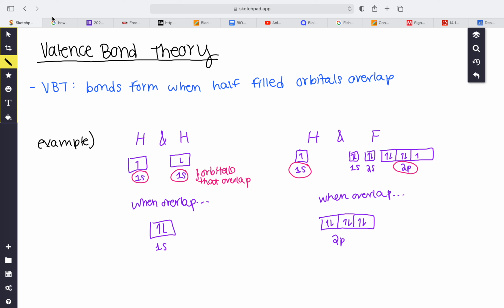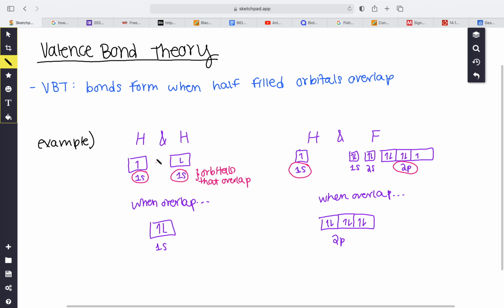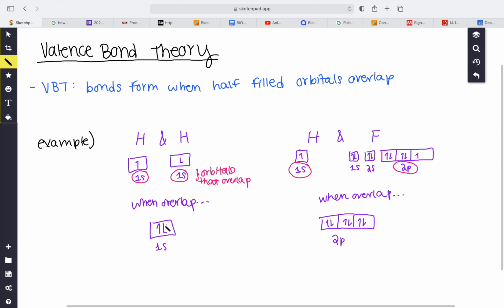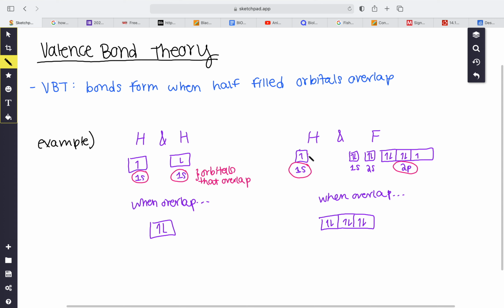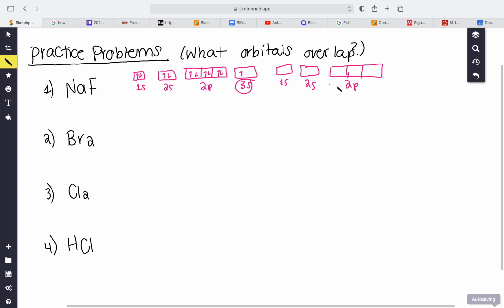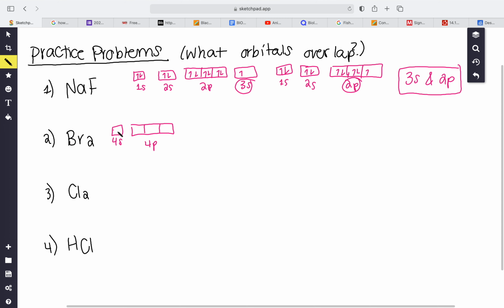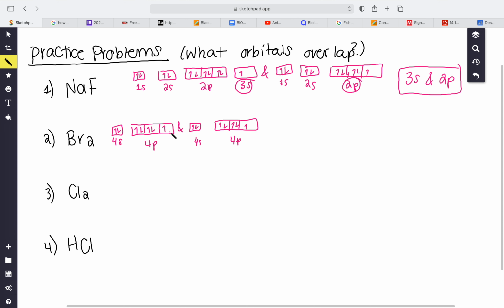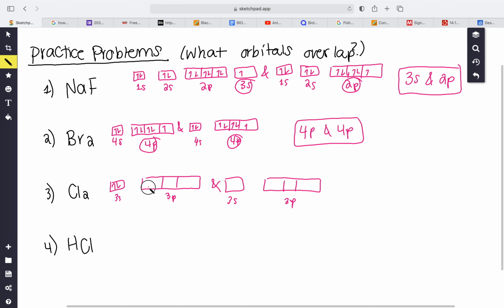Valence Bond Theory - CHE-115